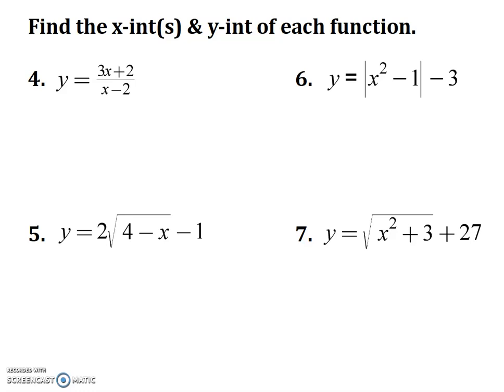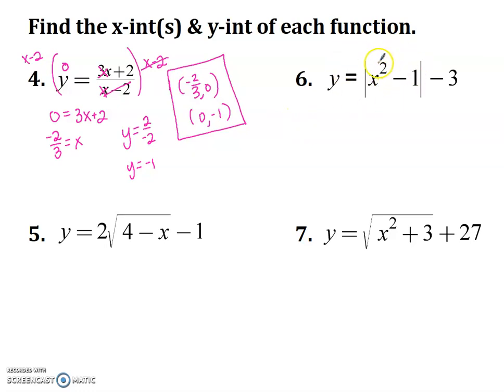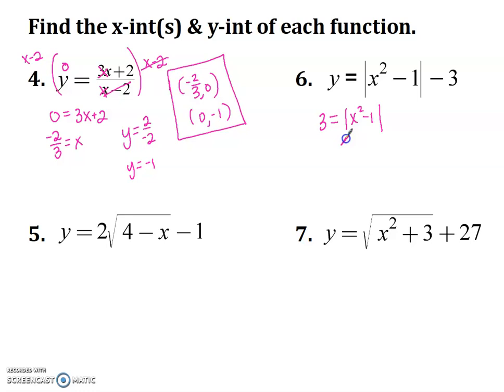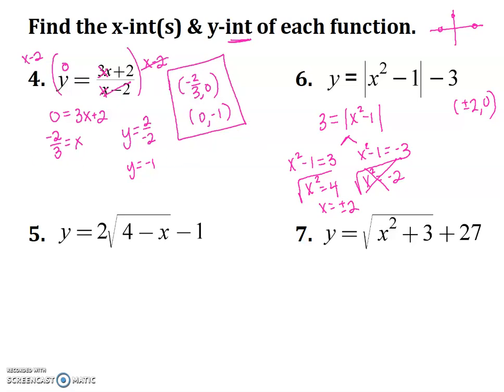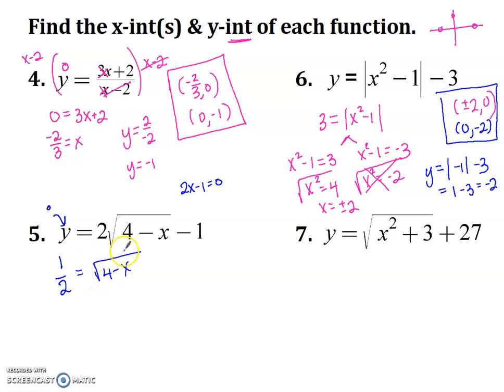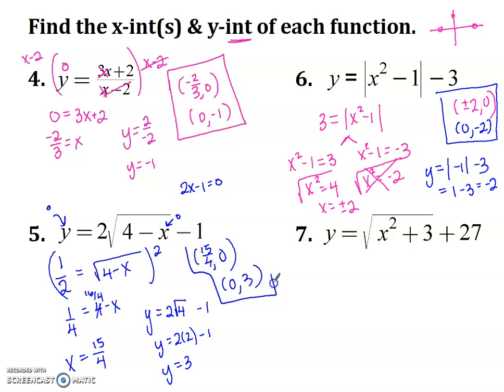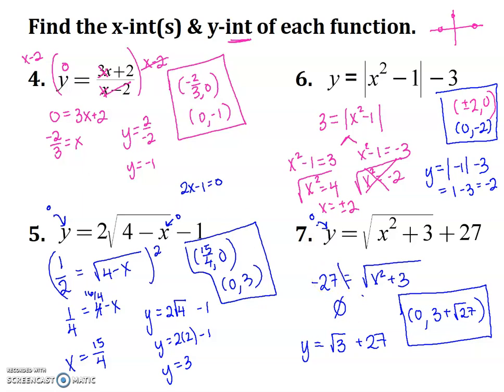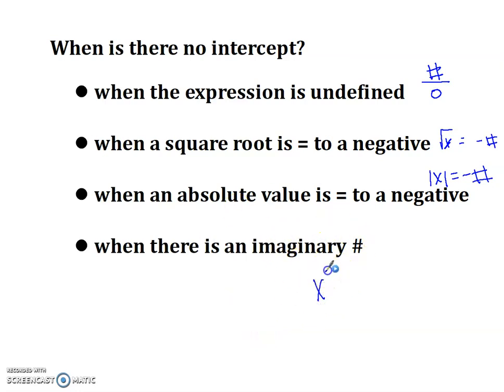PC Intercepts pt. 2